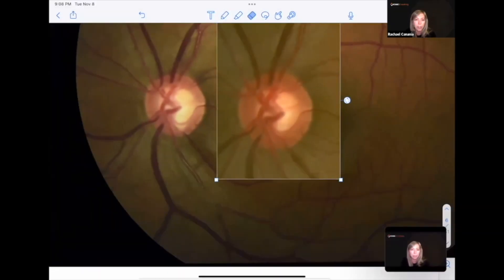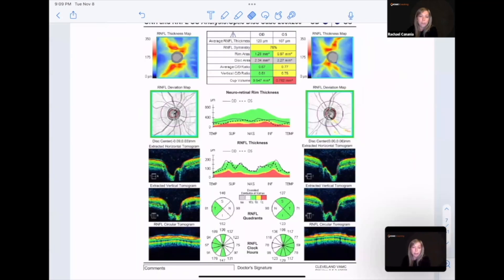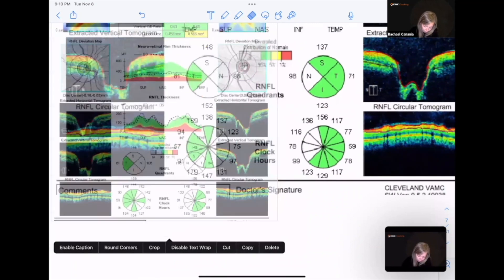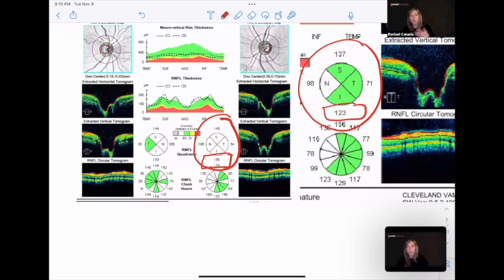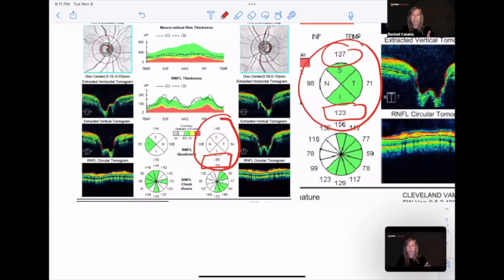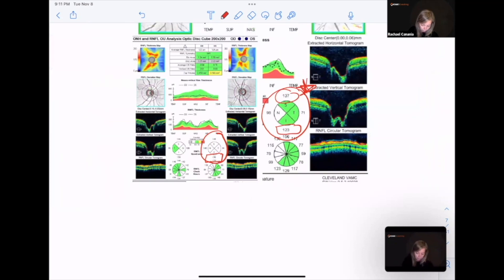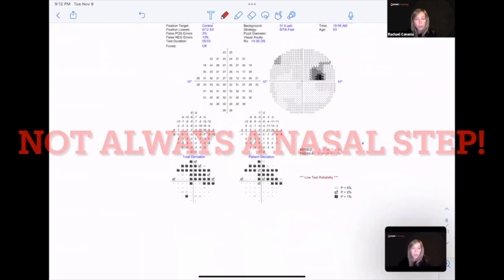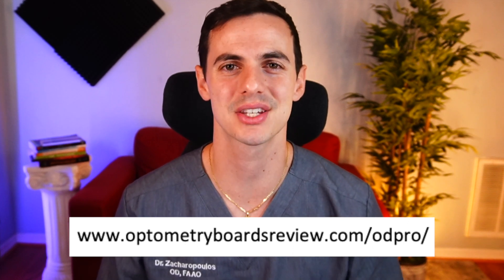Beware of GREEN Disease in Glaucoma! [Clinic PowerUp]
This clip was taken from KMK's Clinic PowerUp Course!

KMK's NEW Billing & Coding Course is ALSO available through the above link!

 Follow IG kmkoptometrypro for more clinical cases!

Glaucoma can be tricky to manage. When a patient has suspicious looking optic nerves, but their pachymetry thicknesses are average, gonioscopy is open, and the visual field is unreliable, we often have to look at the OCT for our “final” tentative diagnosis. Hence, when the OCT numbers are all “green”, it can be easy to say “Ahh, there’s no glaucoma here! See you next year!”

However, what we need to remind ourselves is that “green” can still be glaucoma if the numbers are progressively decreasing! Glaucoma is a disease of slow damage to the optic nerve over months and years. Therefore, the more correct thought to have in our example is: “There is no definitive evidence of glaucoma at this time, but we have to make multiple measurements over a long period of time to rule glaucoma out”. That is why these patients are usually deemed to be “glaucoma suspects” for at least a few years.

The short video clip above shows an example of “Green Disease”. As the years passed, the patient’s optic nerve rim continued to get thinner, making that evident notch inferior-temporally. Despite the obvious notch that coincides with a dense visual field defect, the patient’s OCT is still green! Of course, the left eye is “less green” than the right eye, and the numbers used to be much higher a few years ago.